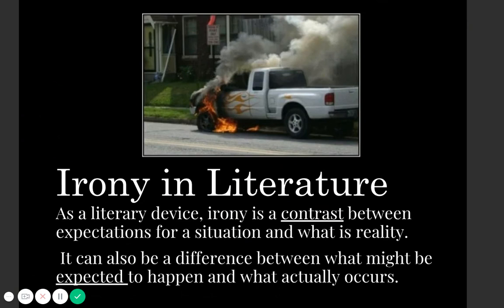Irony in Literature Notes Video